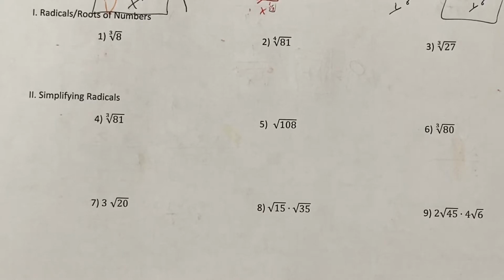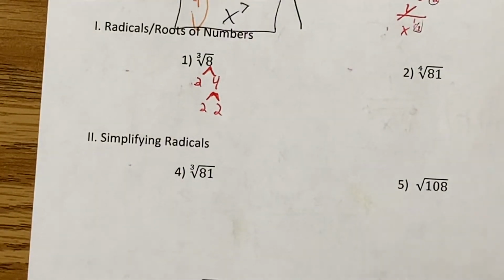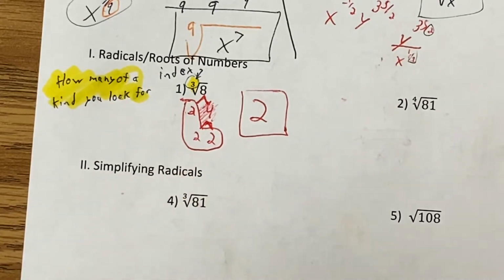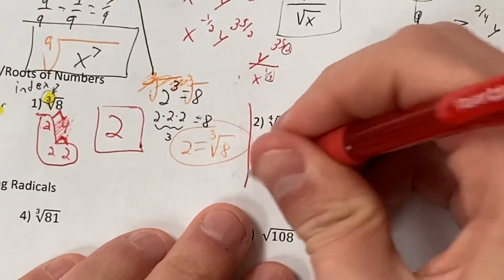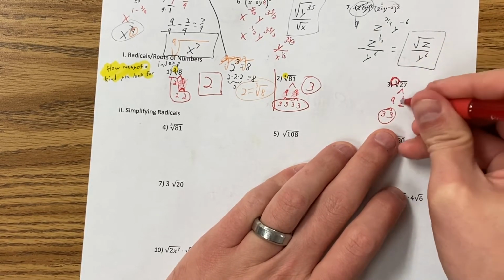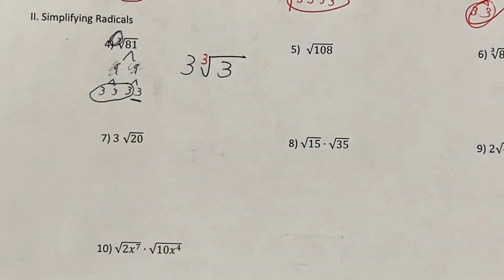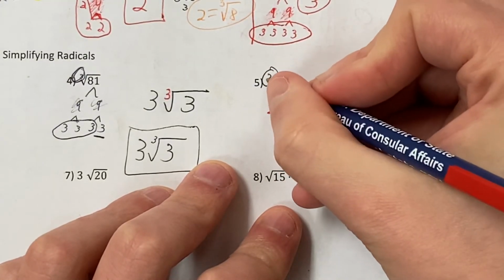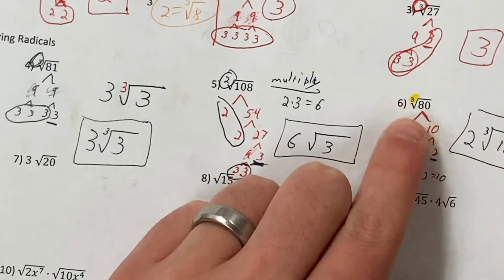Simplifying Radicals Part 1